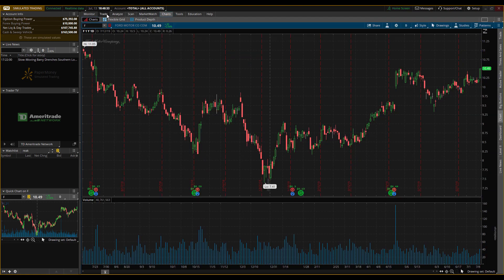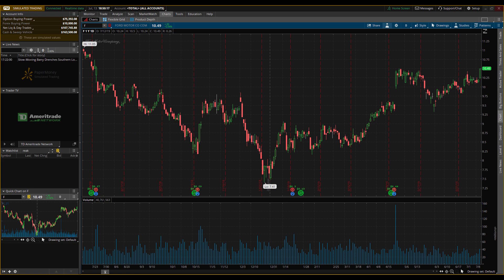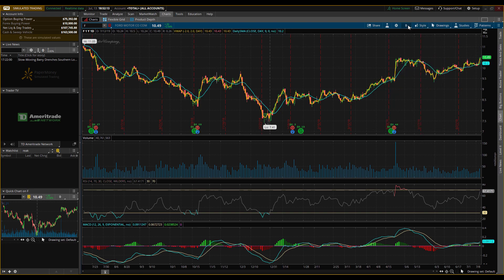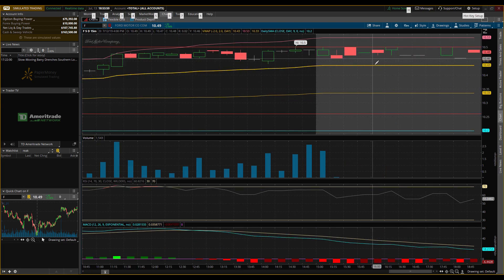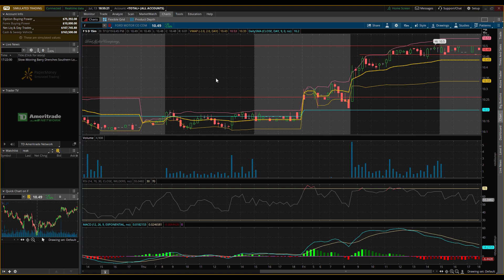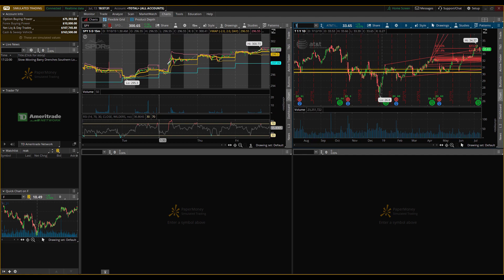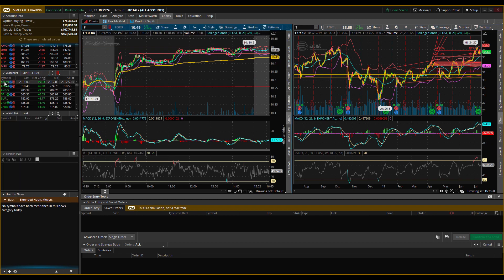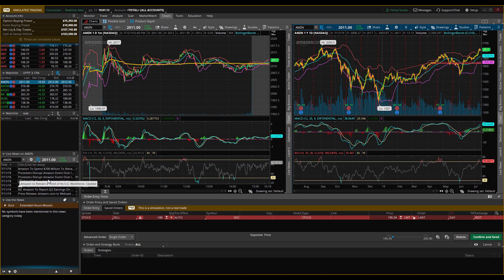Think or Swim Beginners Tutorial - Free Stock Charting Software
Hello everyone, Im working on investing more into the channel and producing better content. Somewhat new to the editing software so im still learning but i should be producing some better quality videos in the near Future :)

Today im doing a brief think or swim beginners tutorial . giving you the Basic on how to set up your stock charts and to configure the think or swim platform. Im going to be doing a whole series on Think or Swim with more in depth videos coming soon. If you appreciate this type of content please smash that subscribe button or Signing up to My Stock Trading Links - Sign up using my Link and We will both get a free stock